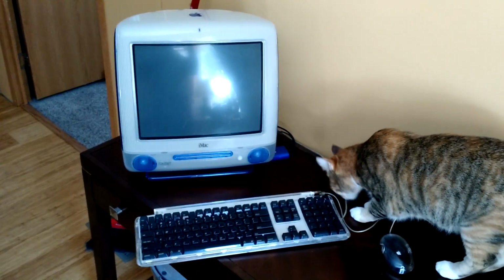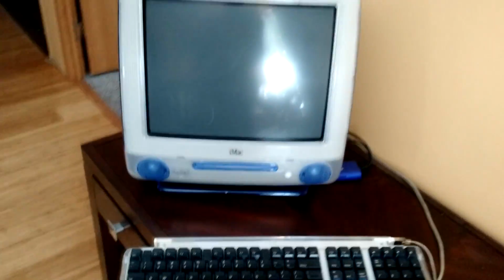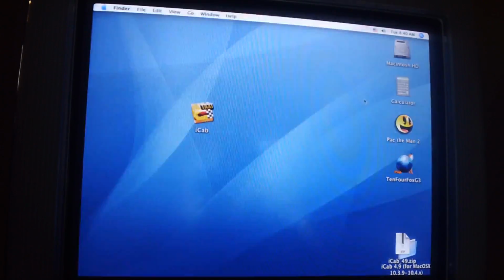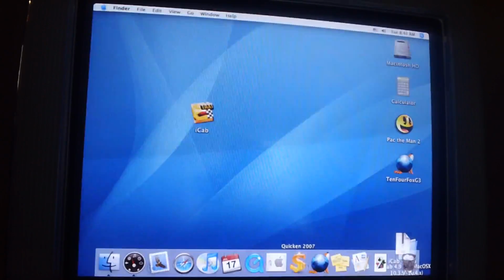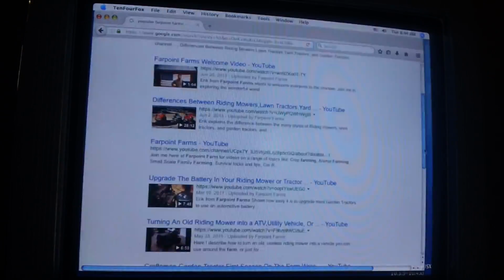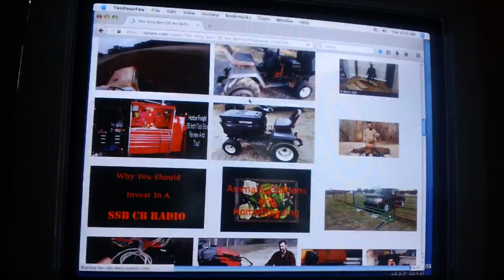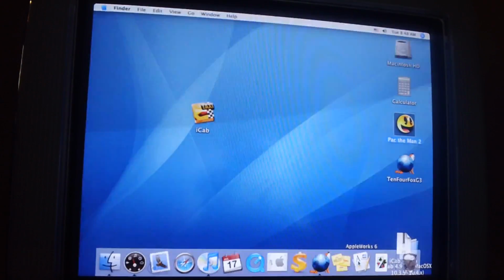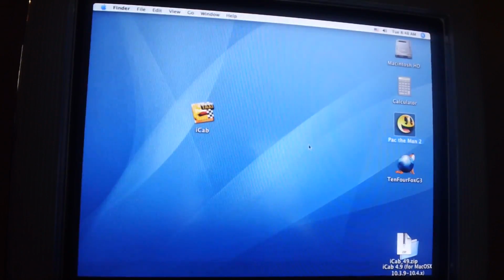Curbside Treasure?!? An IMac G3 Found On The Side Of the Road.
I was test driving a car the other day when I noticed this blue lump sticking out of a large pile of trash by the side of the road. I decided to take a closer look and came across this vintage 1999 model Apple IMac G3 that was maxed out with 1 gig of ram and a 400mhz main chip.

    This thing was SO nasty. It had been stored in a barn that held chickens for sure. As a result it was caked with funk and more funk.

  Still, I took it home and cleaned it up. I figured it would smoke when I plugged it in but was surprised to see that it not only still works, it had even been upgraded to OS X 10.4

  I'm not an Apple guy at all, but its been fun playing around with some vintage computer hardware and when I'm done, I can pass it along to someone else via the web.